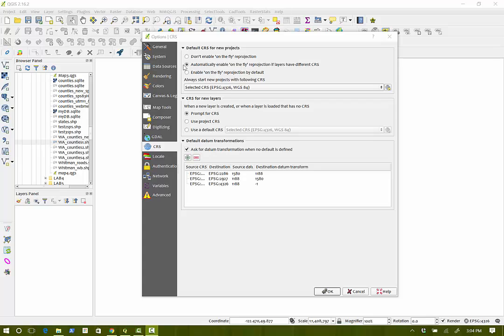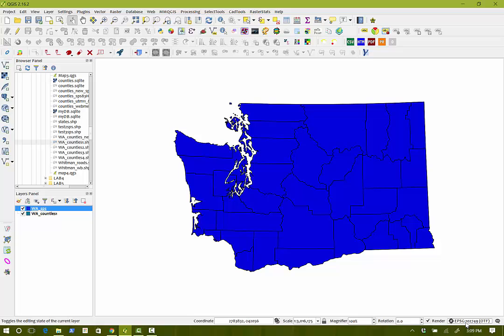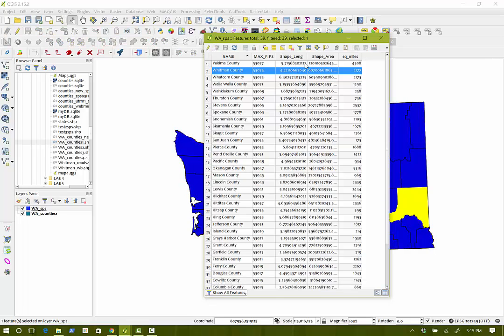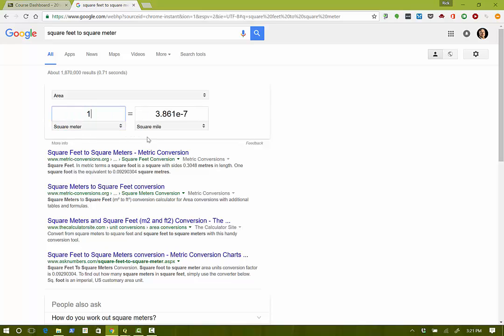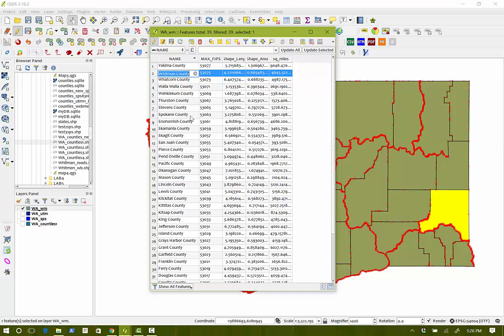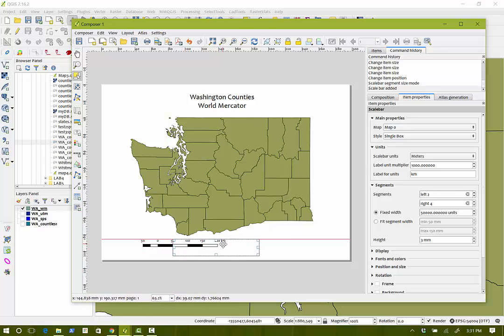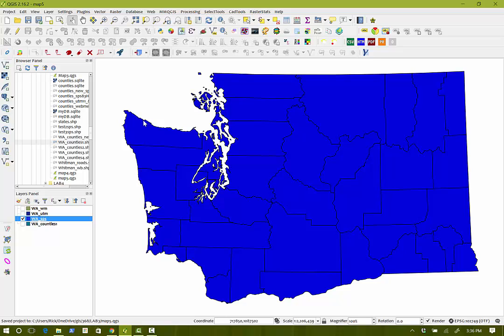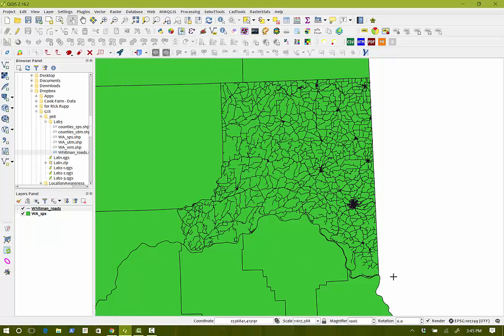368_lab3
This video runs through the techniques that were used in lab 3.